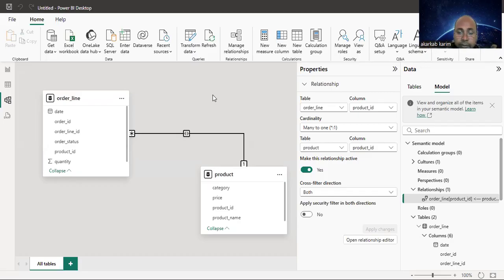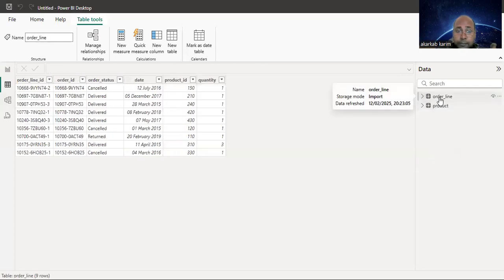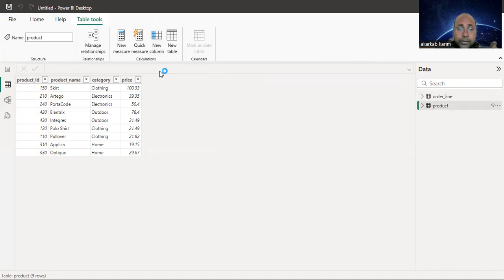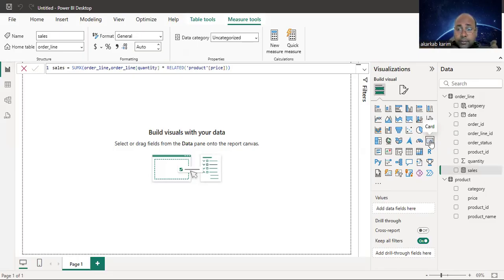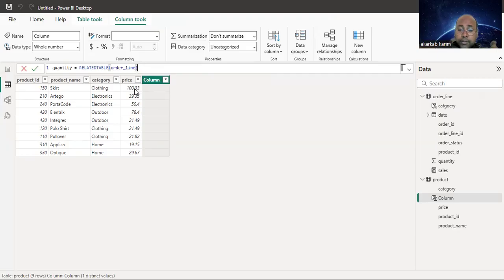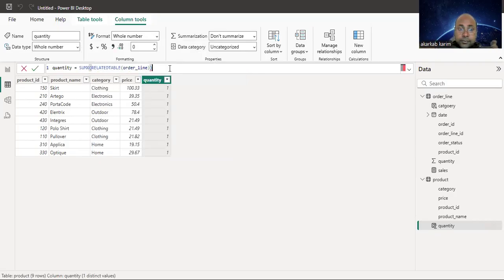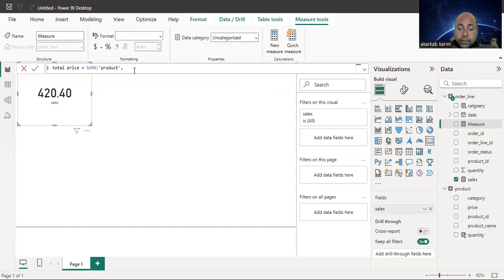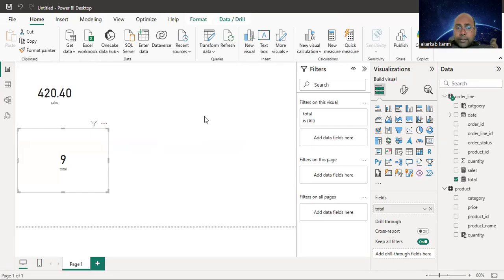RELATED AND RELATEDTABLE IN POWER BI